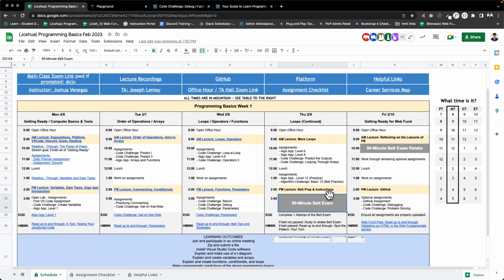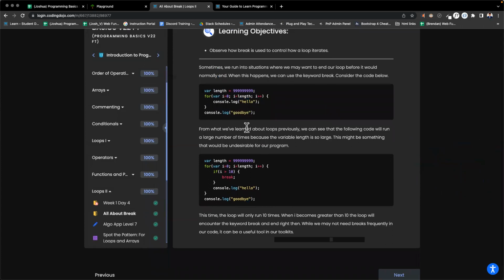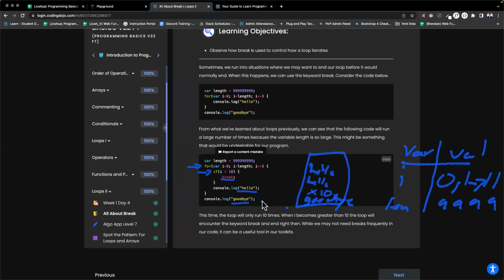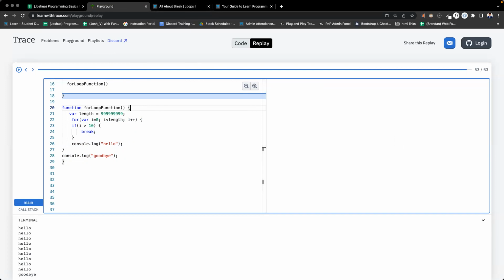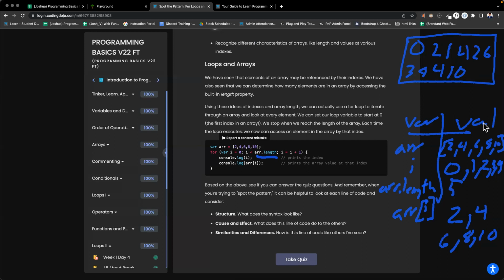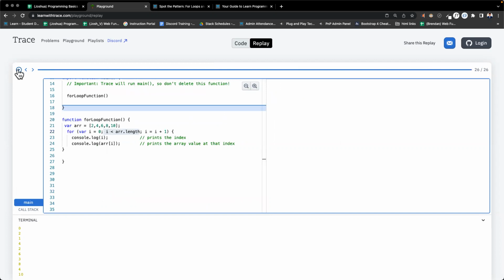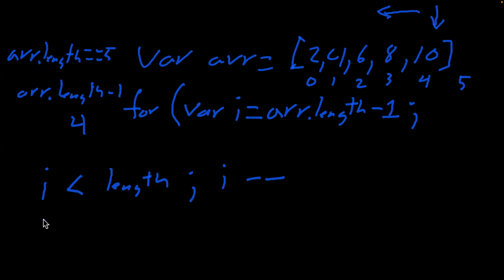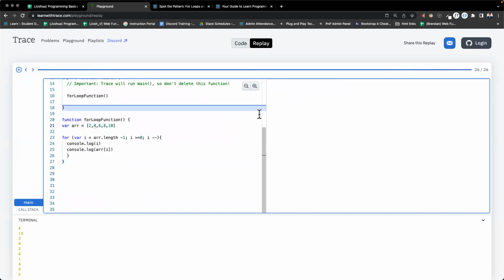Programming Basics Feb2023 W1D4 More For Loops